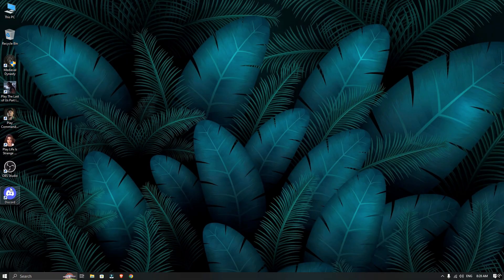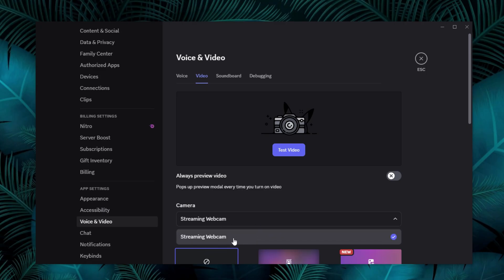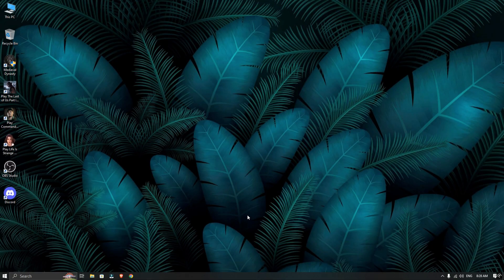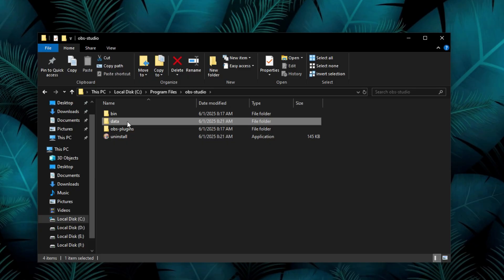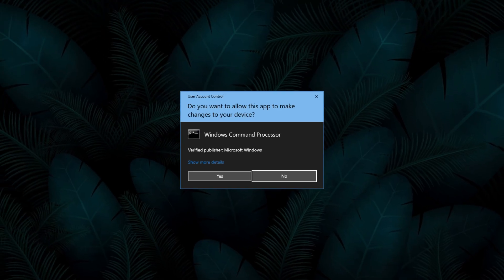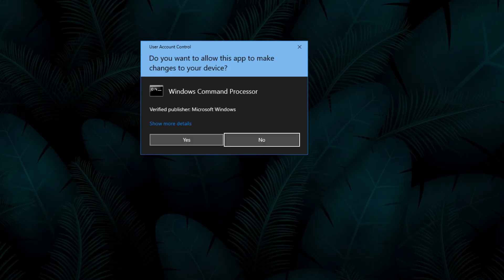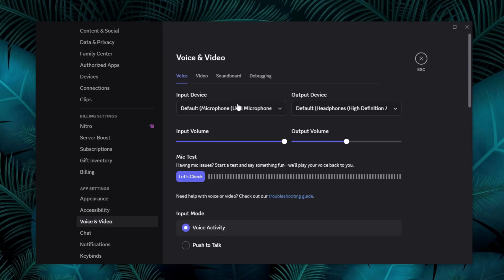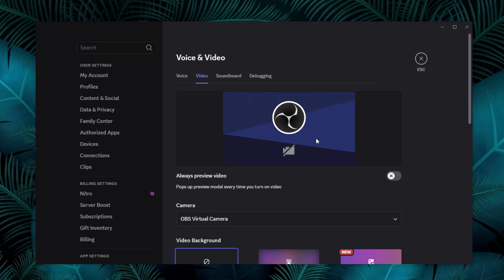FIXED!! OBS Virtual Camera Not Showing Up in Discord | 100% Fixing (2025)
Hello Guys,
in this video i will show you how to use obs virtual camera on discord. watch the video carefully and follow my instructions.